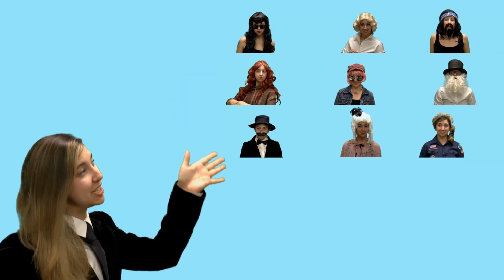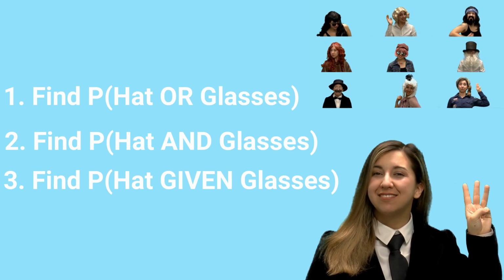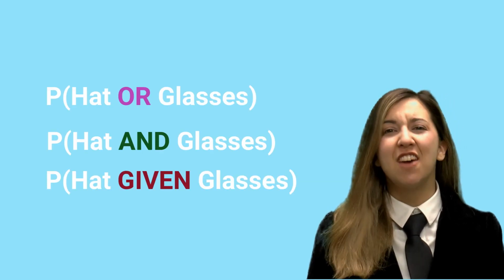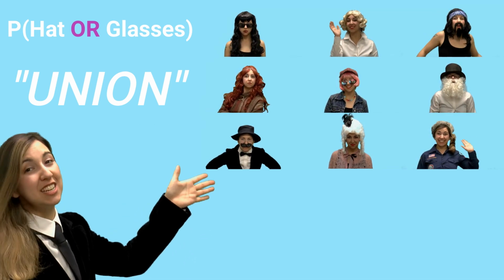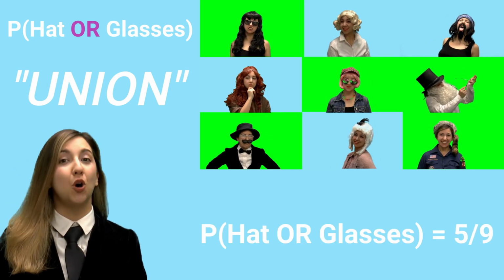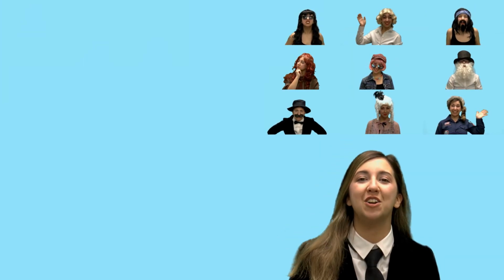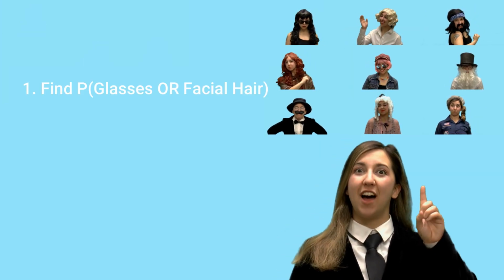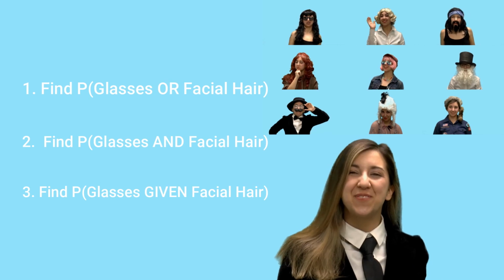Union, Intersection, and Conditional Probabilities (Brady Bunch Style)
Statistics Professor Leia Young explains the differences between Union, Intersection, and Conditional Probabilities (while dressed up as fun characters to do so!). Includes some hands-on examples.